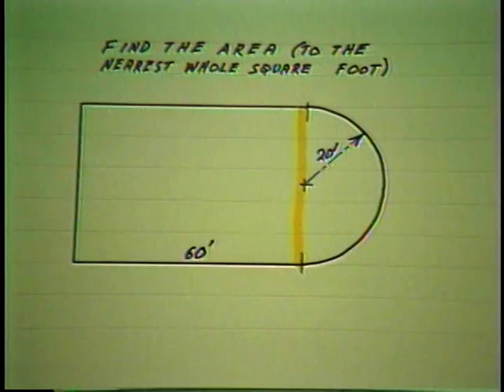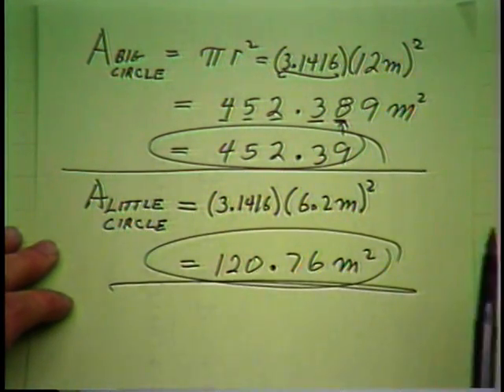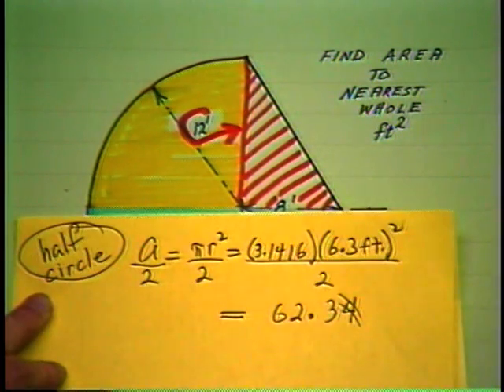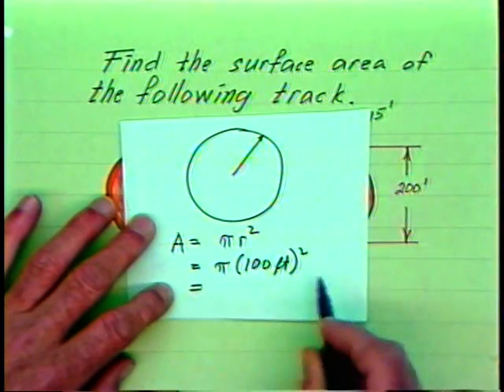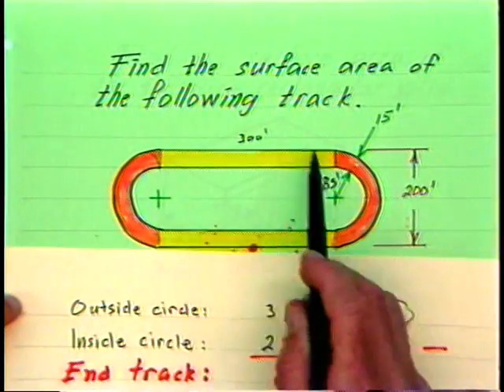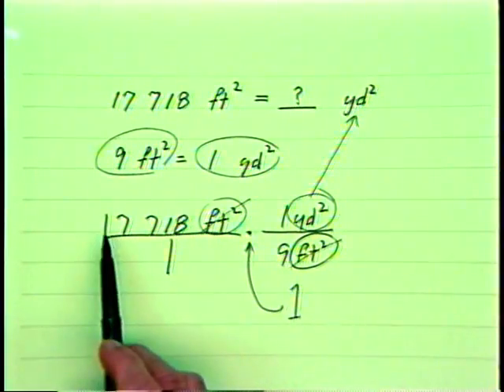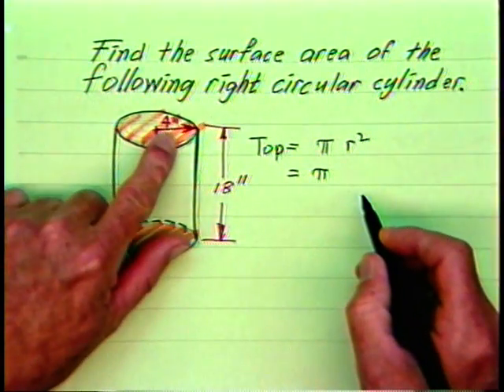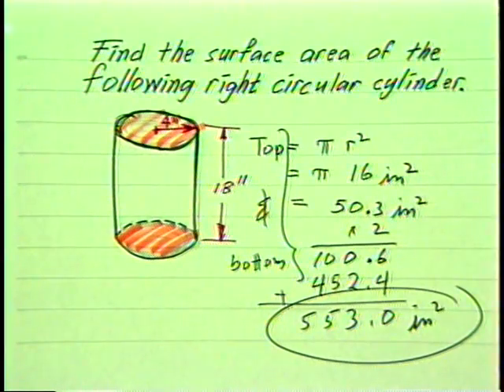Math 20 - Lesson 61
A Second Look at Areas